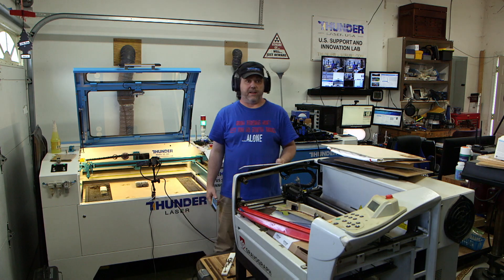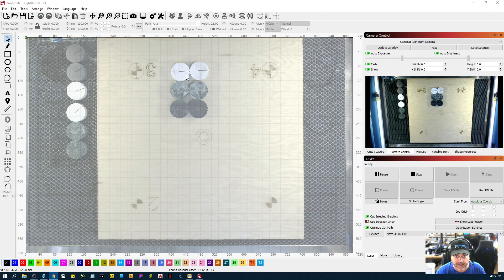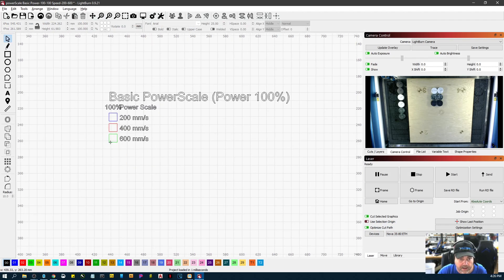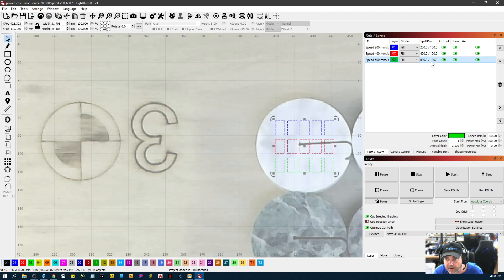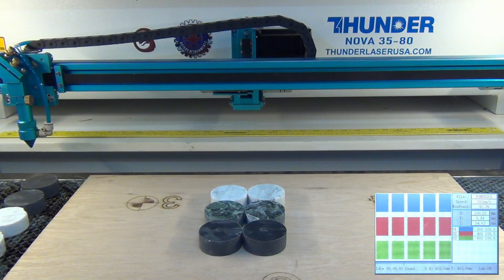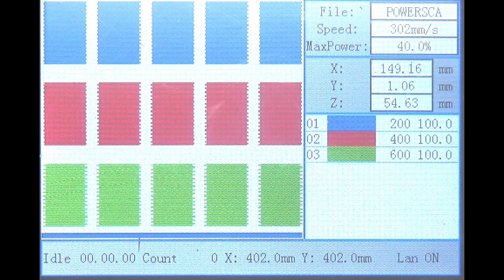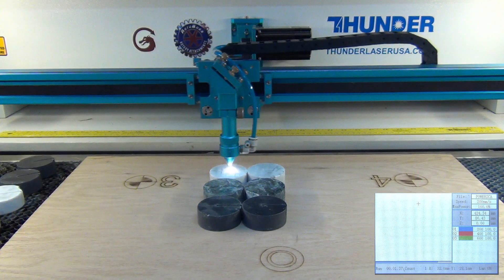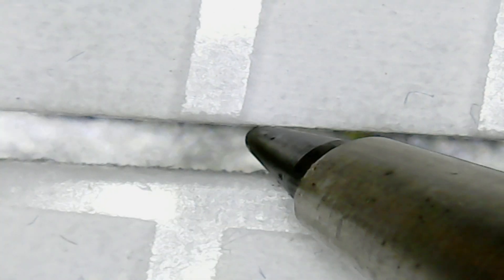DC vs RF Deep Engrave Resolution On Stone 1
please ignore my frequent use of 'uh' :) 1st time using live production workflow on a multicam system with remote :)